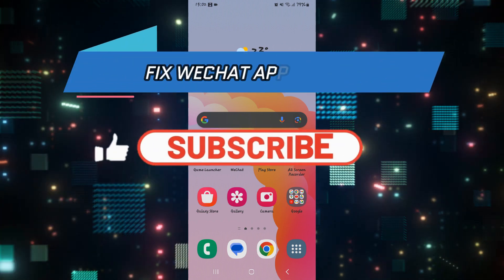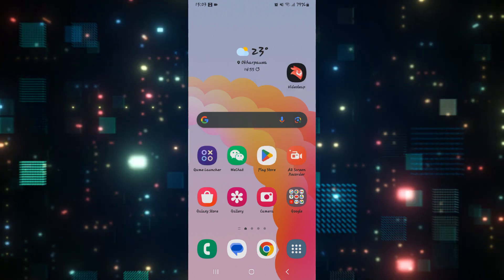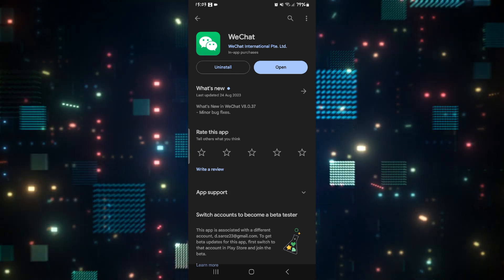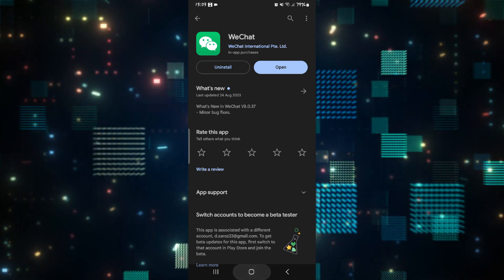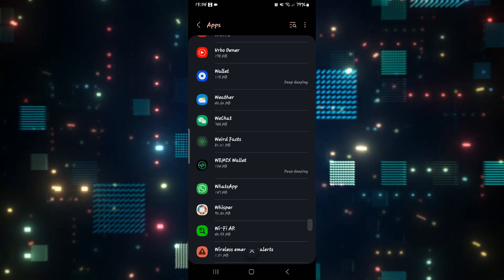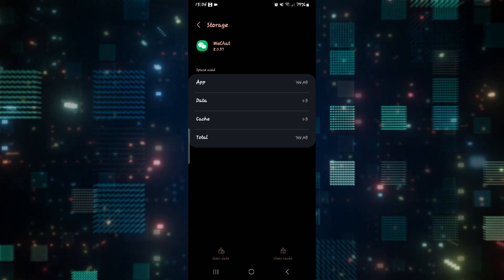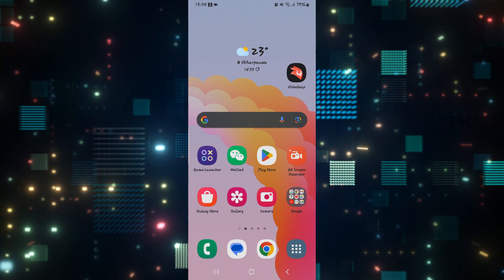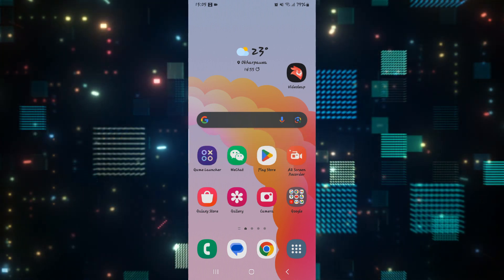How To Fix WeChat App Keeps Crashing Issue 2023?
Are you facing WeChat app crashes frequently? Discover effective solutions to resolve WeChat app crashes and enjoy a stable messaging experience.